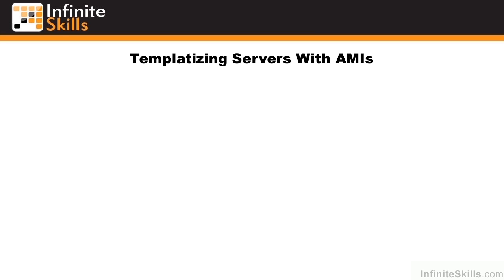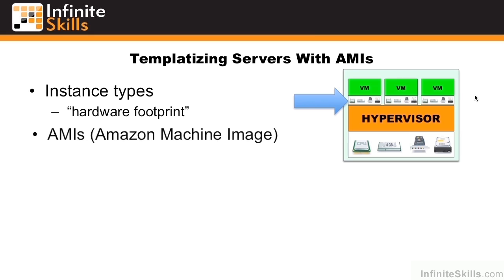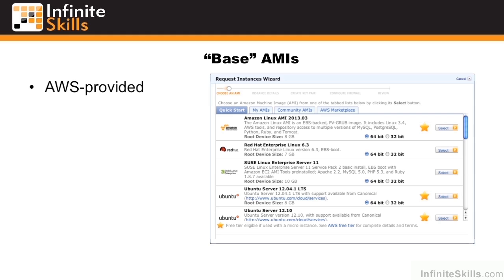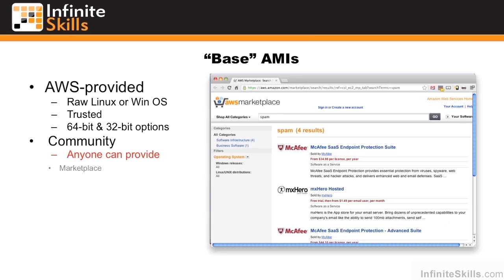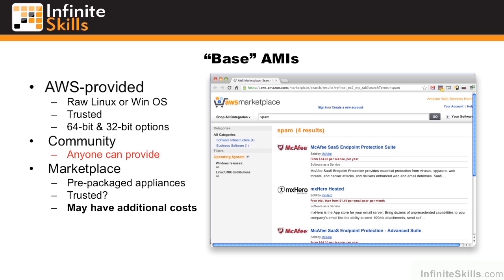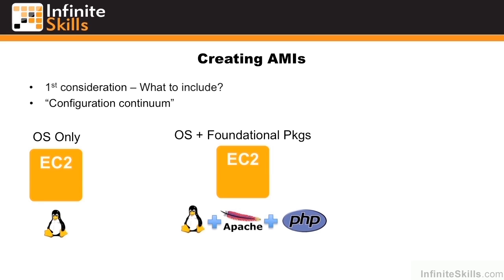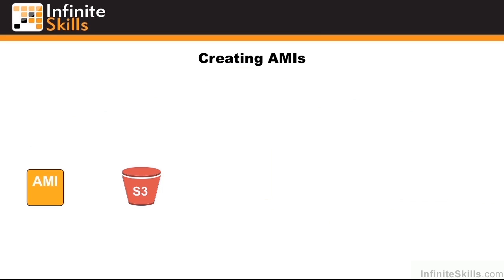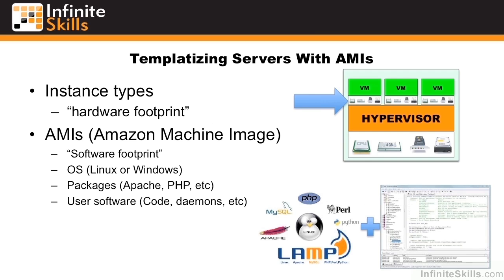0305 Templatizing Servers With AMIs